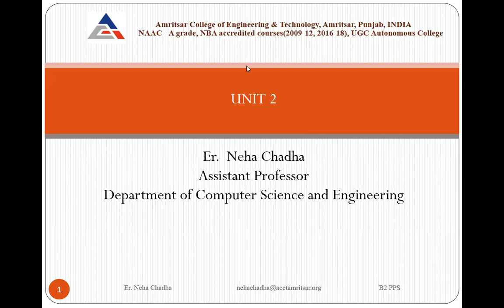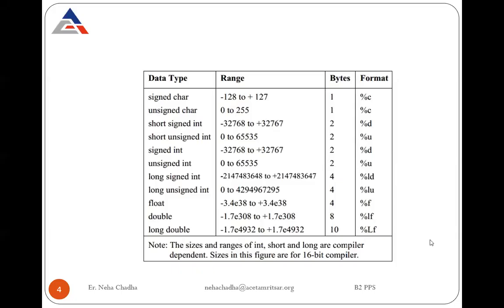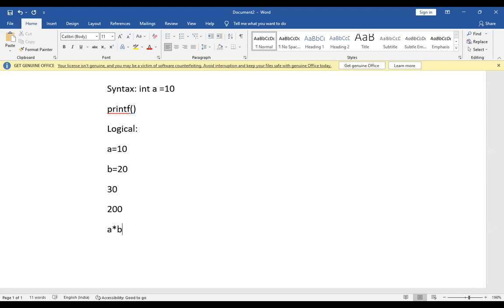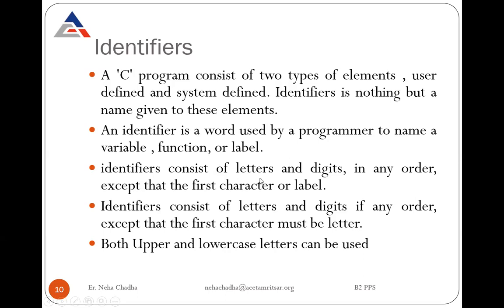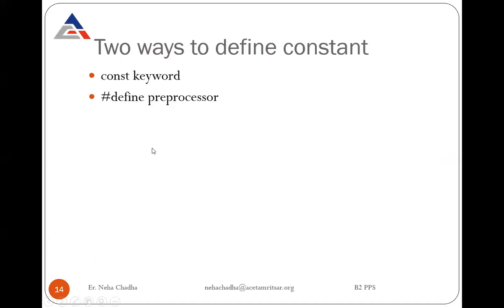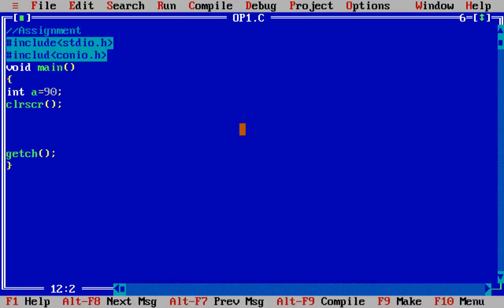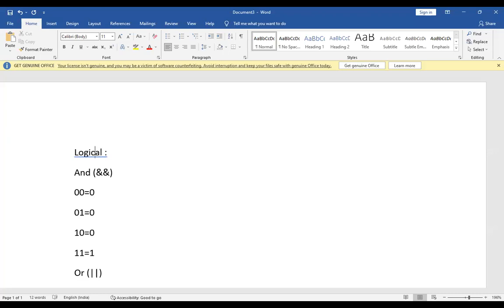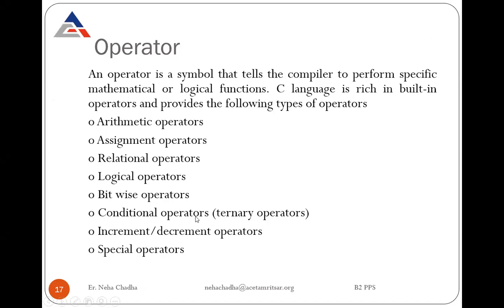PPS Lecture 3 : Unit 2: Tokens in C